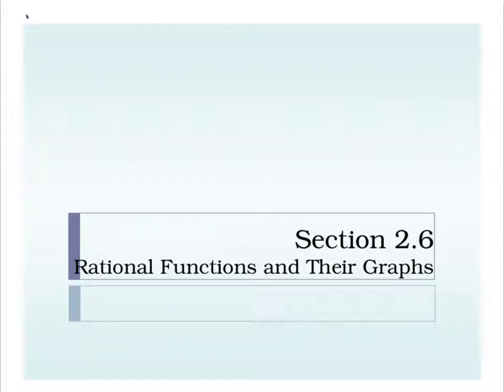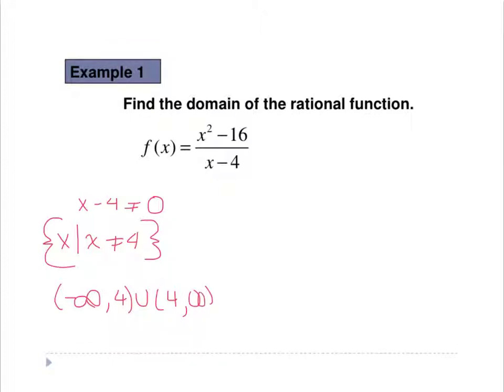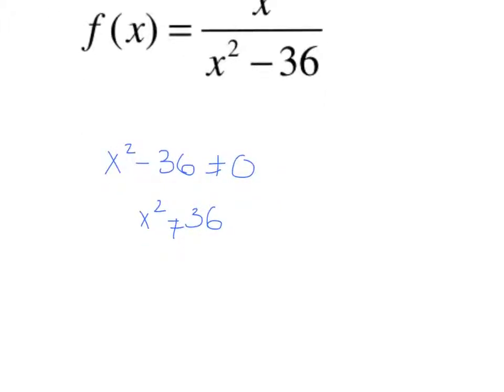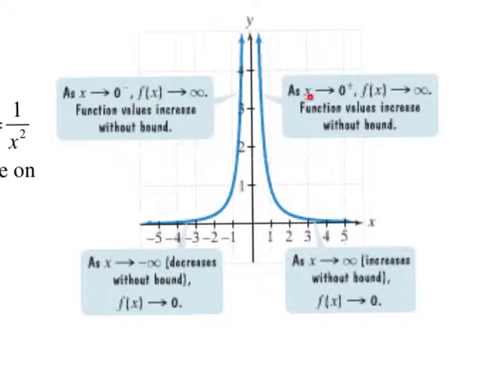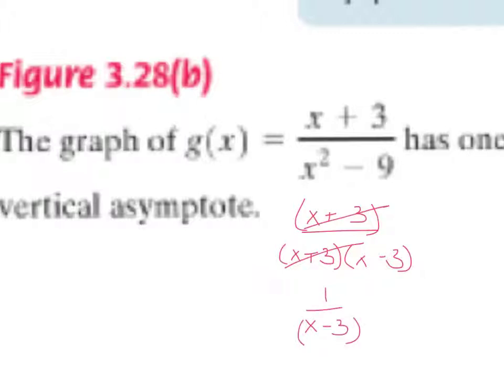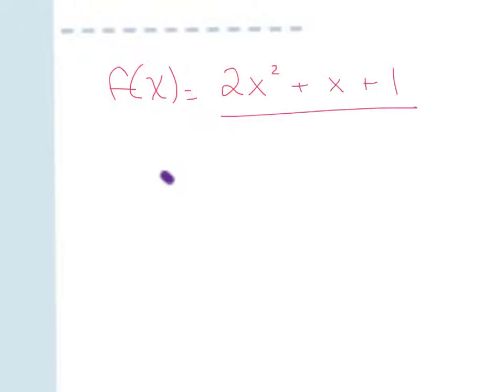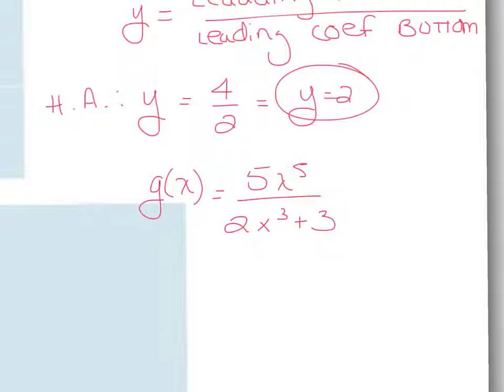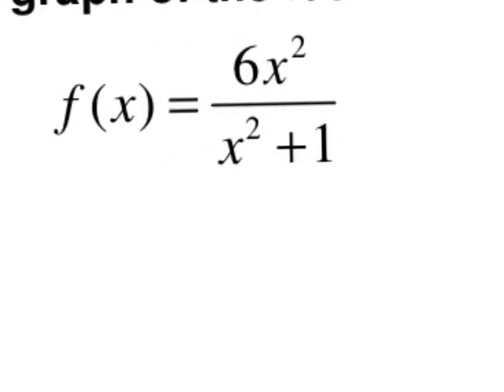2.6 Rational Functions